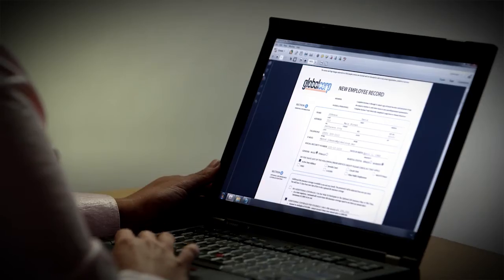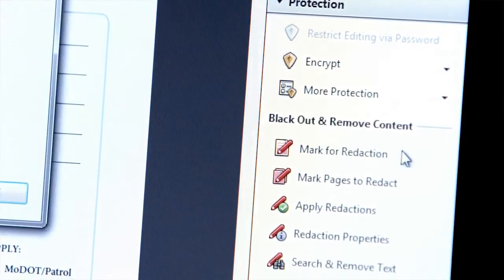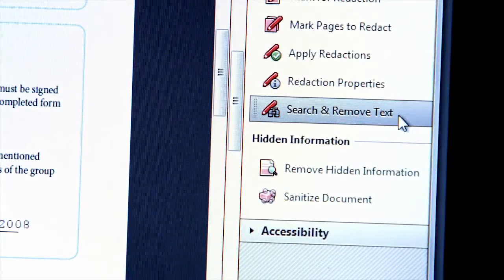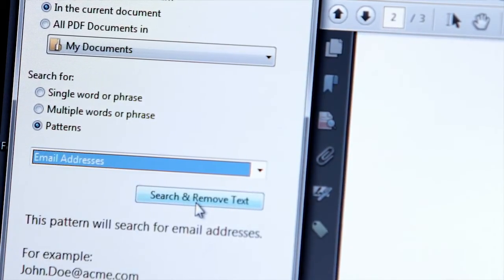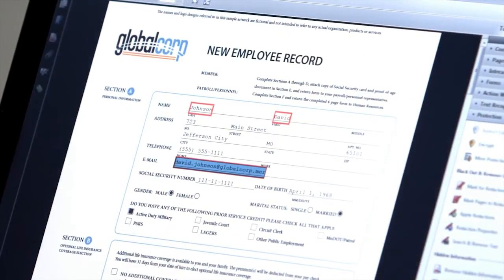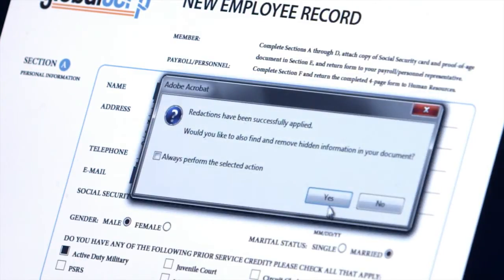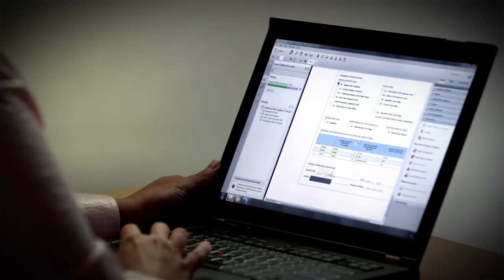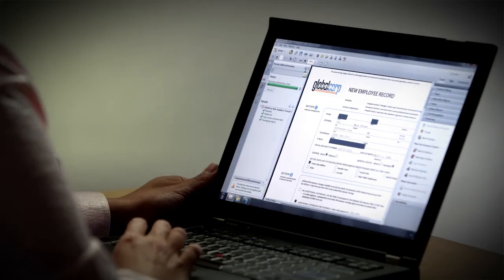Remove and Redact Sensitive Information from PDF Files | Adobe Acrobat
Acrobat XI includes powerful redaction and sanitization tools to let you permanently delete sensitive information from your PDF files,  including hidden data.